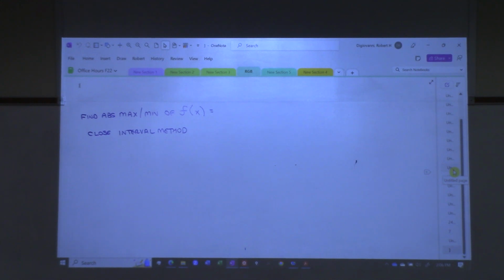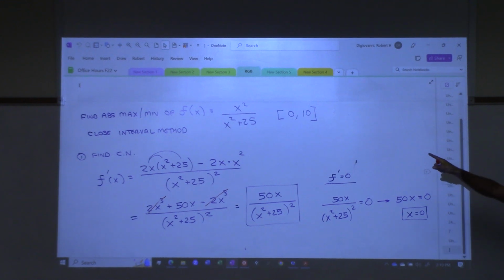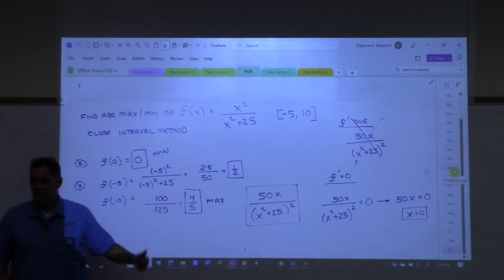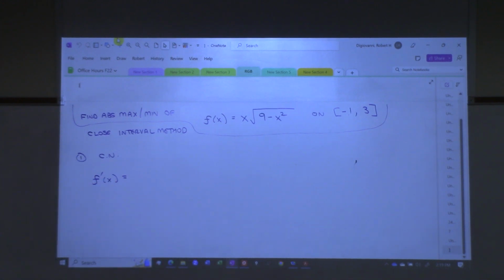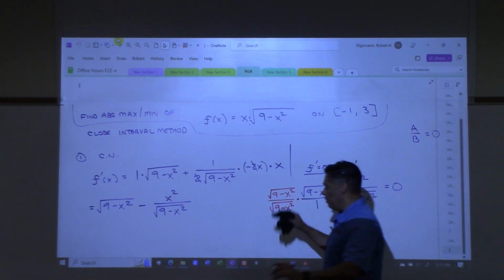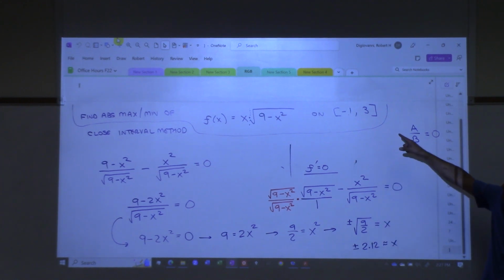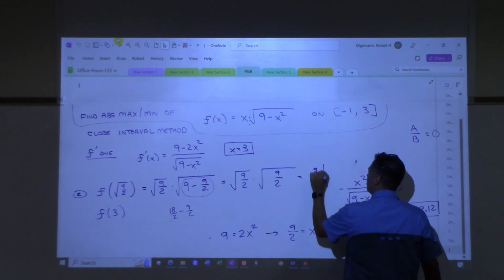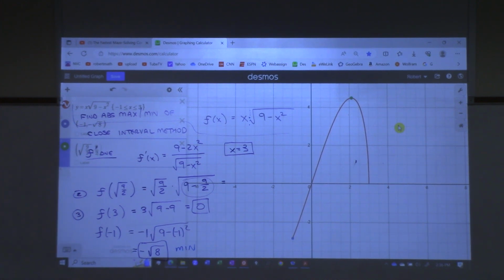2314 7/11 part3